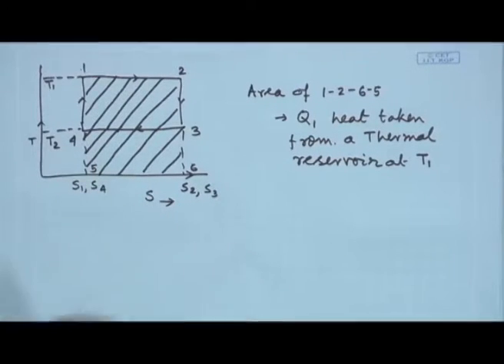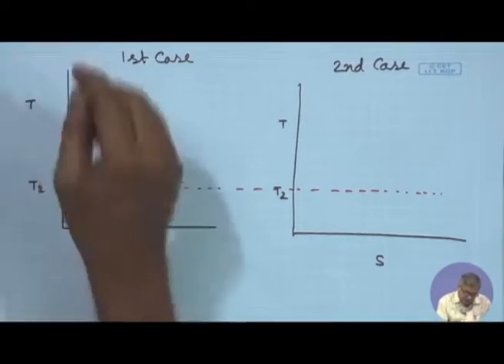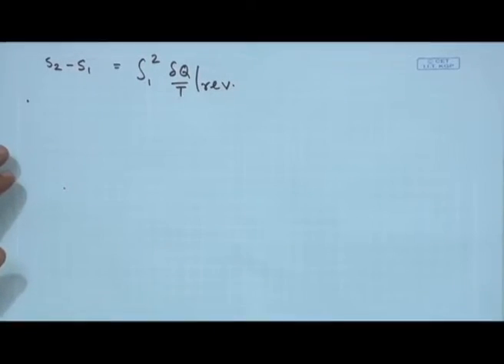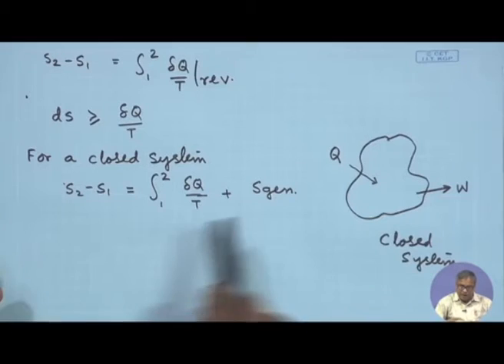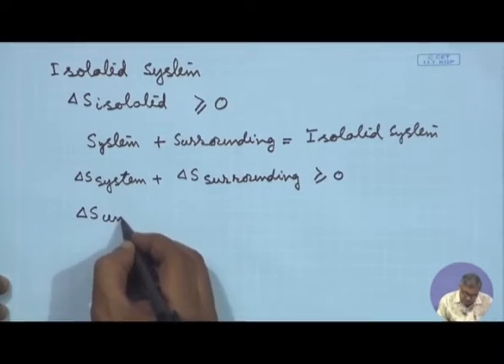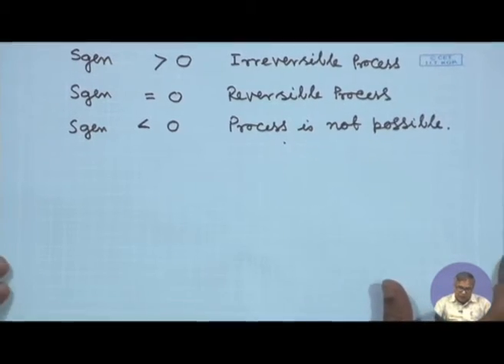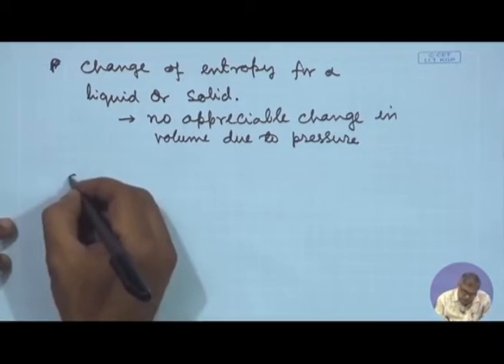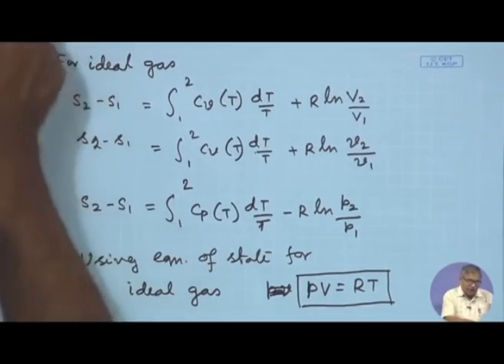Entropy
Courses: Energy Conservation and Waste heat Recovery